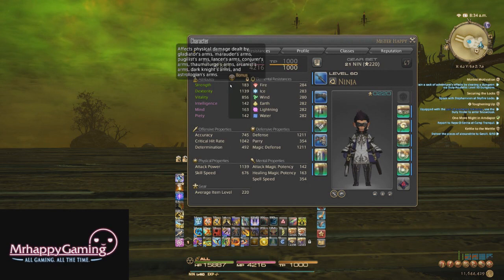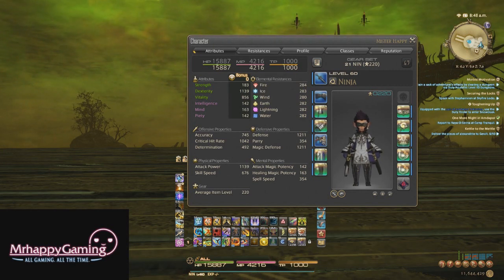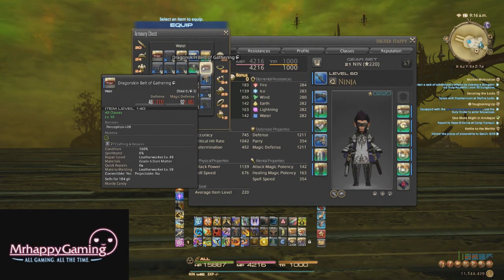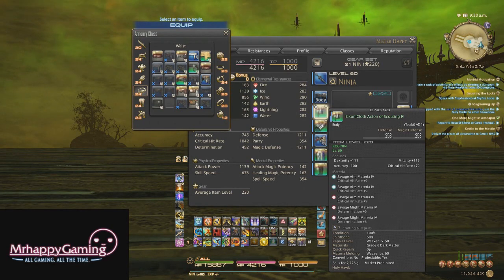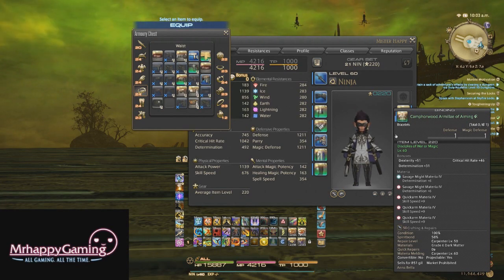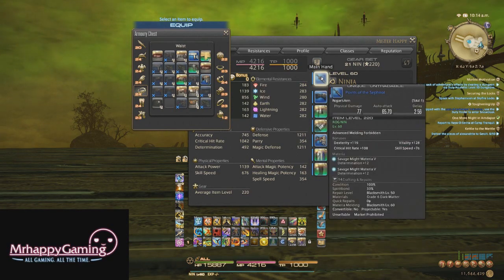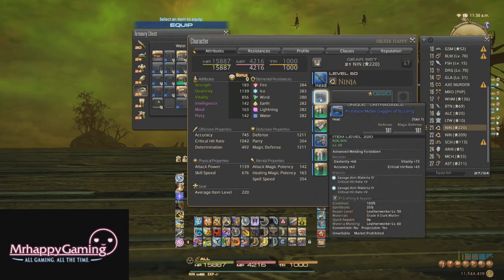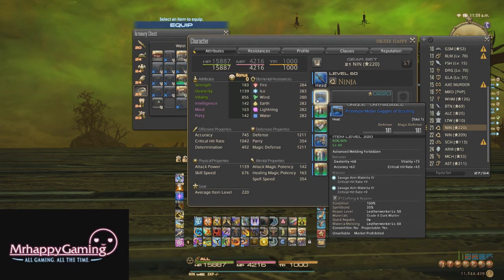FFXIV Heavensward: Patch 3.2 Materia Melding Changes Overview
I get a lot of questions so I figured I'd make a video I could link to my viewers whenever someone asks. Enjoy!